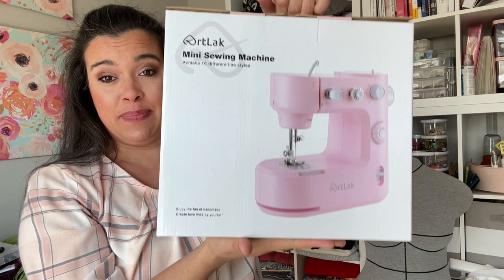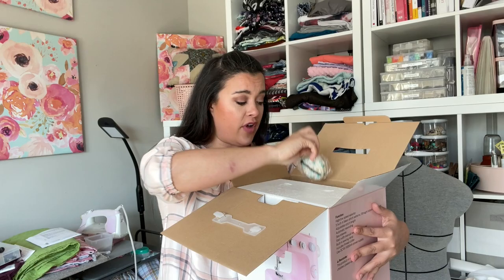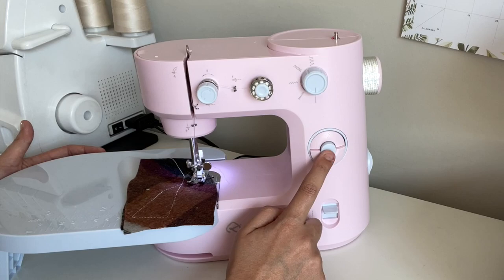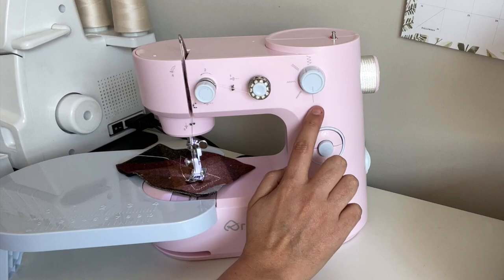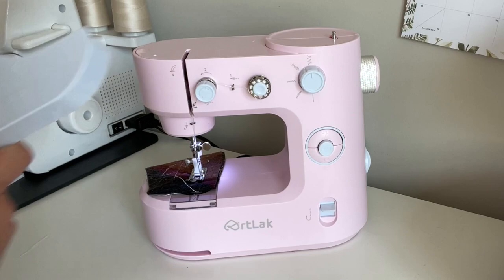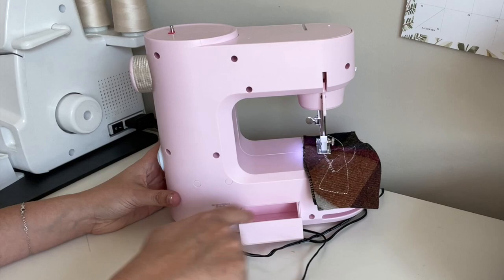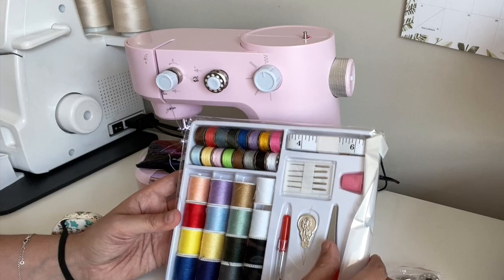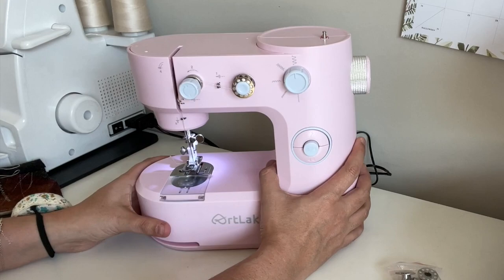ArtLak Mini Sewing Machine Unboxing & Preview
Are you ready to see the cutest, yet totally functional, sewing machine you've ever laid eyes on? I got my hands on the ArtLak Mini Sewing Machine and am doing a full unboxing for you today. While I have it on my sewing table, I'm going to walk you though all of its functions and even test out some sewing stitches.

They have a really great operation tutorial, here, if you want to see more of how it works.

Wearing:
Sinclaire Daisy
Rayon, no longer available